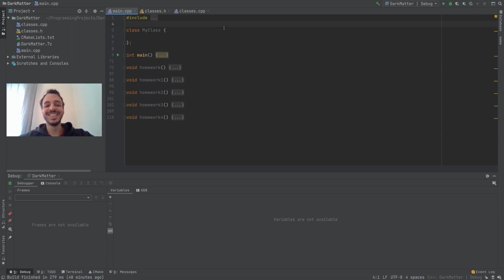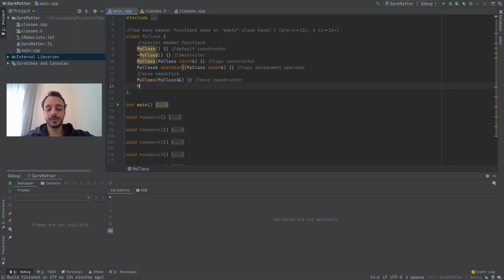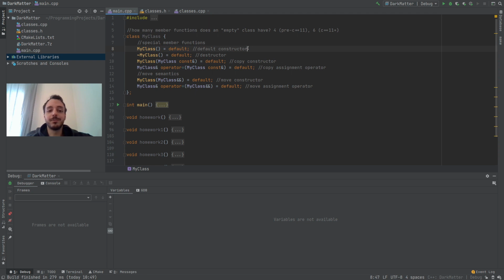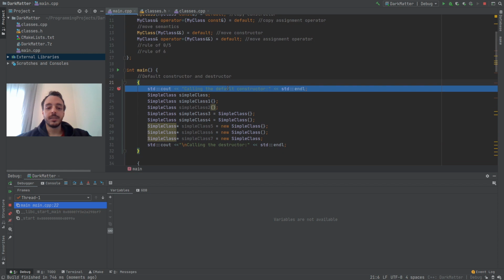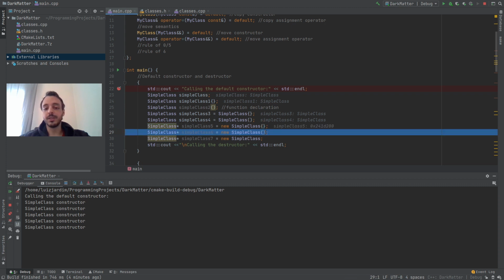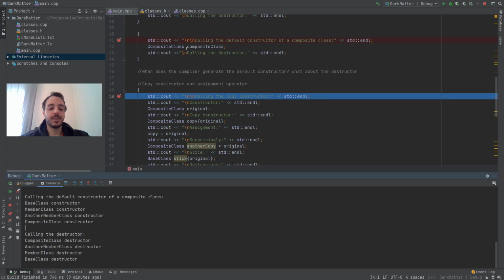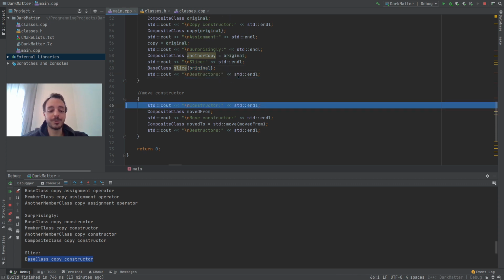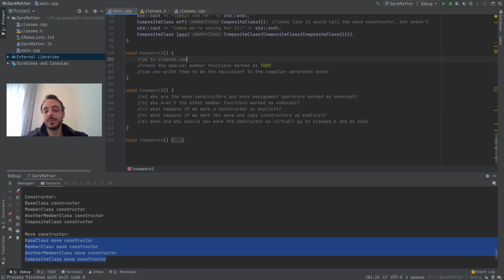Dark Matter in C++: Special Member Functions, Rule of 0/3/5, '= default' and '= delete'